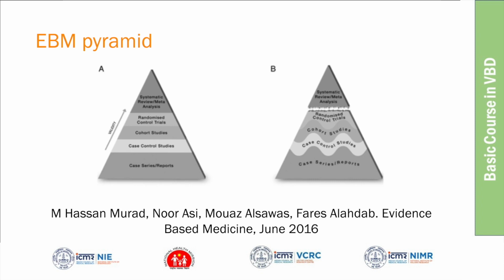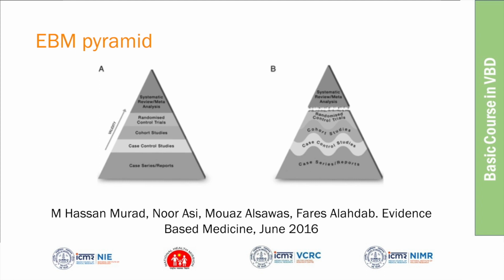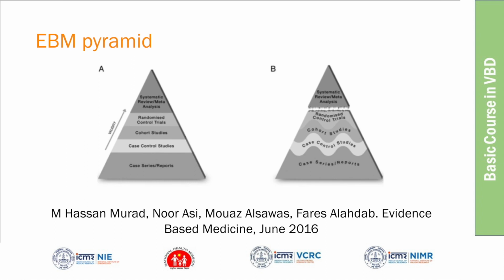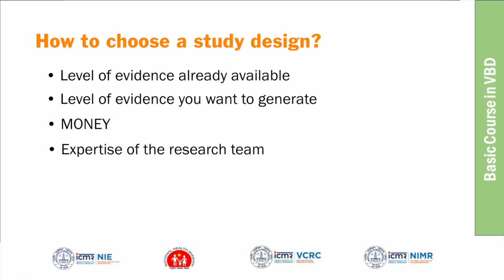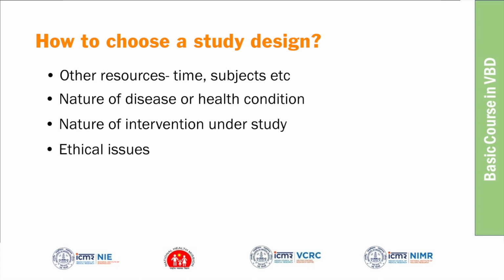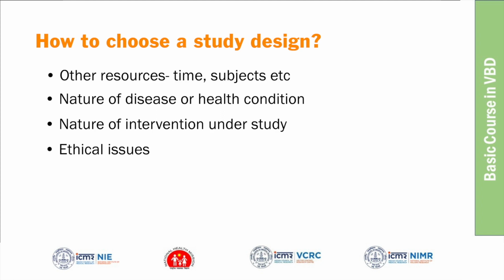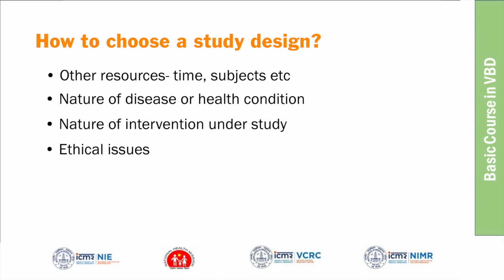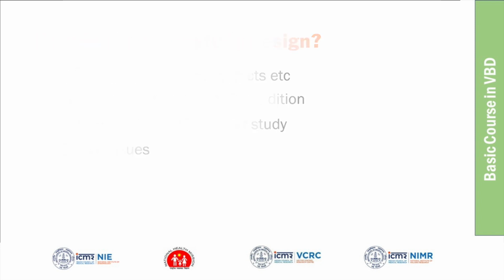04 _Study Designs